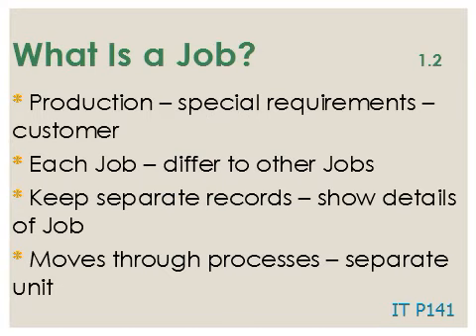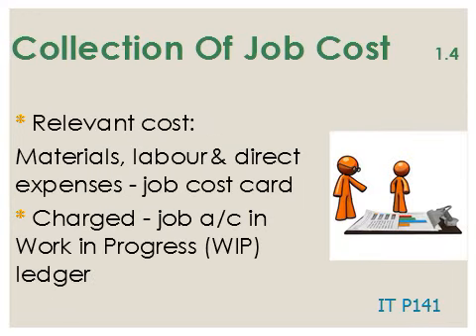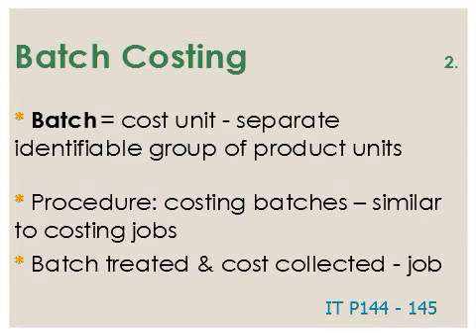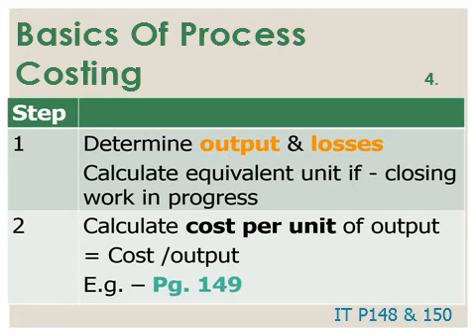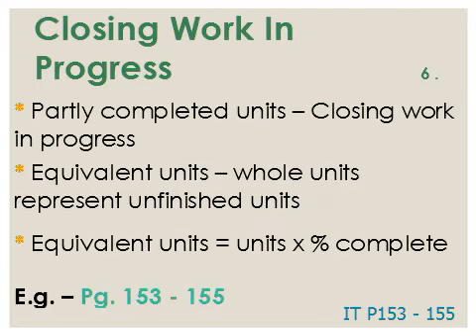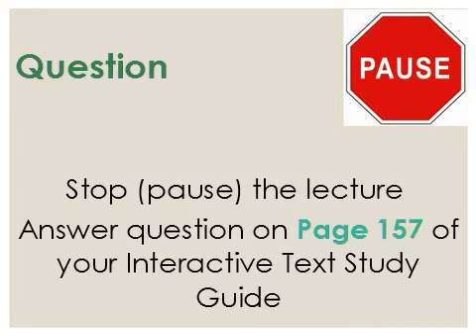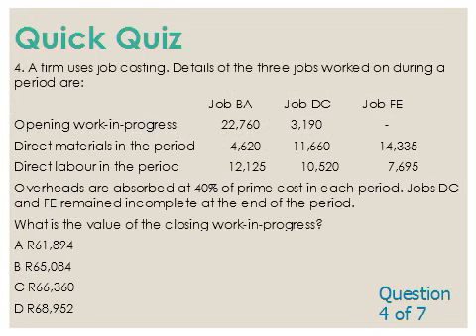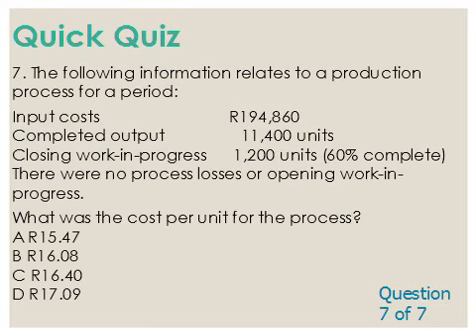MA1 Part D Chapter 8